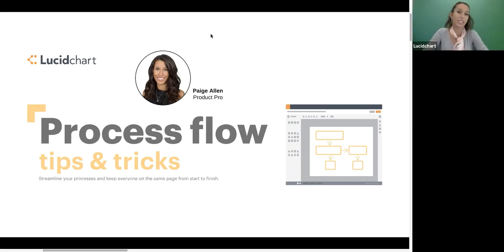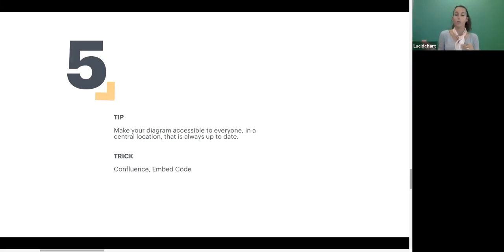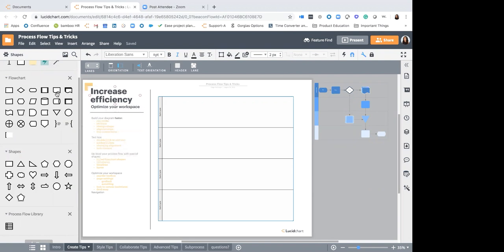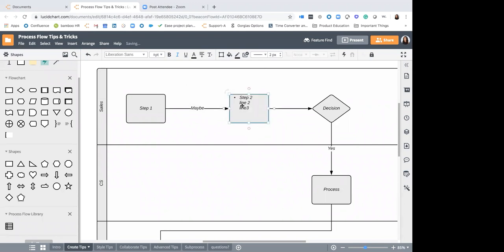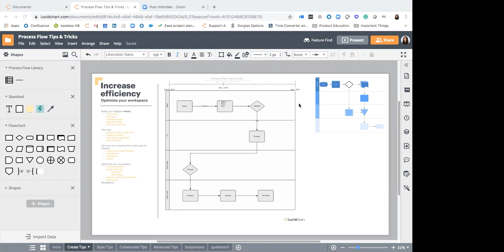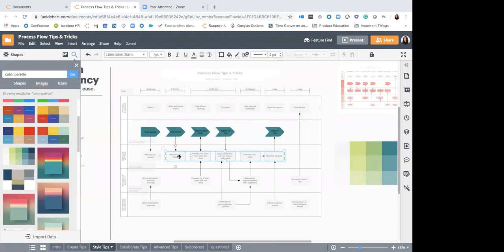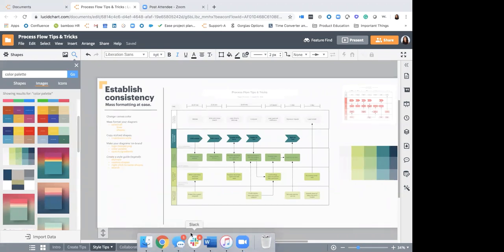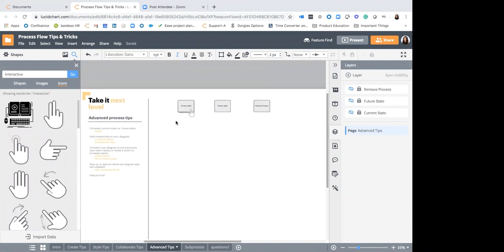Process Flow Tips and Tricks